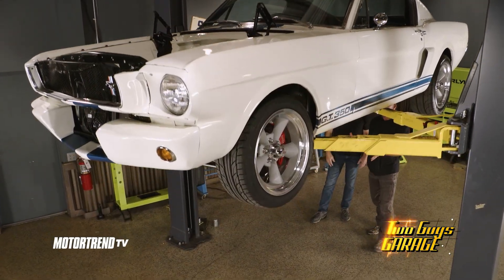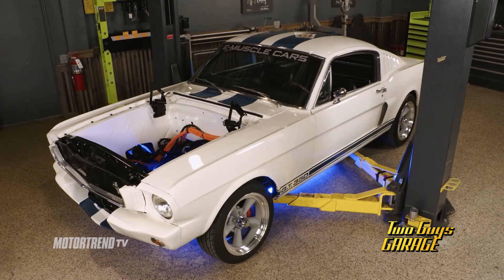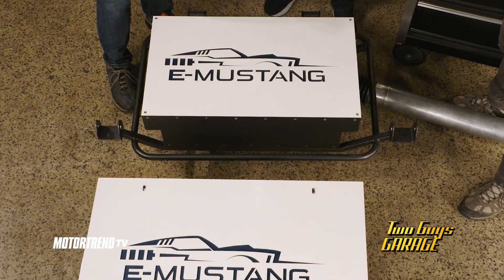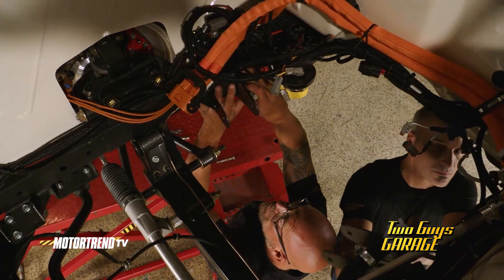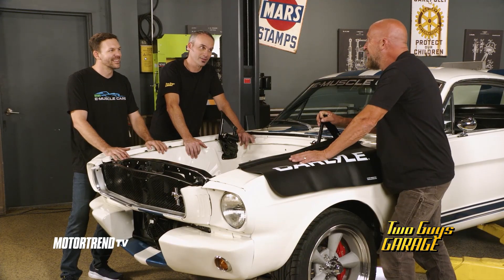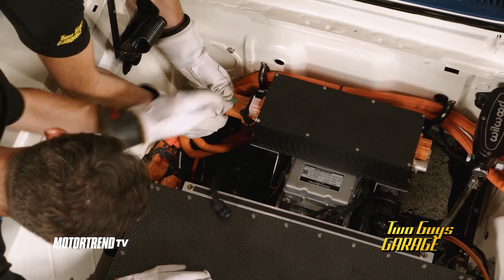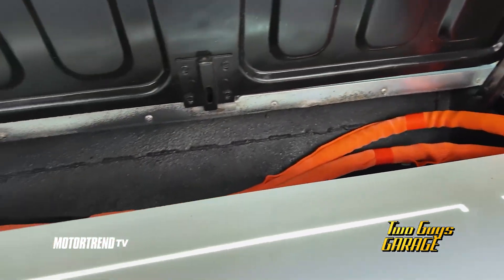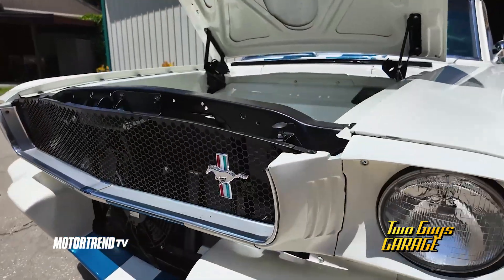Classic Mustang Gets EV Crate Motor Swap! | Electric Muscle Car Build with eMuscle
Can a 1965 Mustang muscle car keep its soul with an electric drivetrain? We teamed up with the experts at eMuscle Cars to find out—and the result is a torque-packed, zero-maintenance EV conversion that still delivers the pro-touring feel of a traditional build… without the oil leaks.